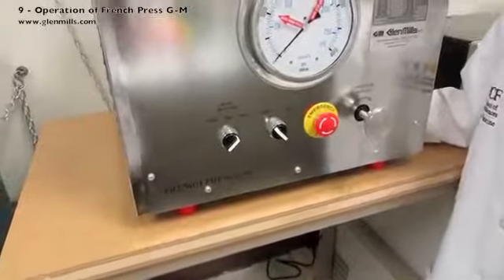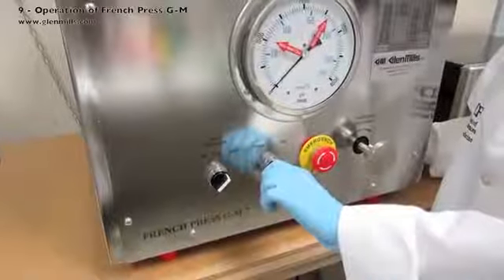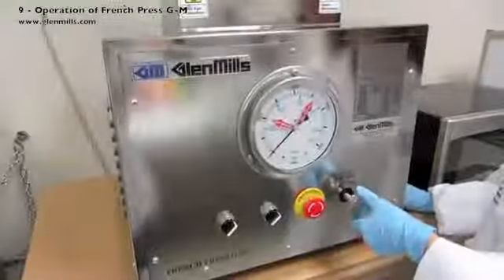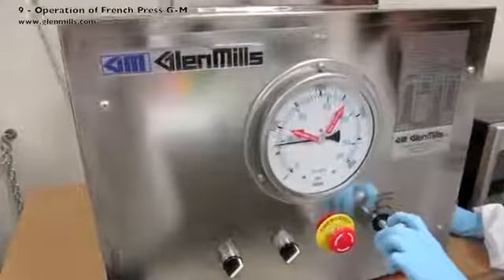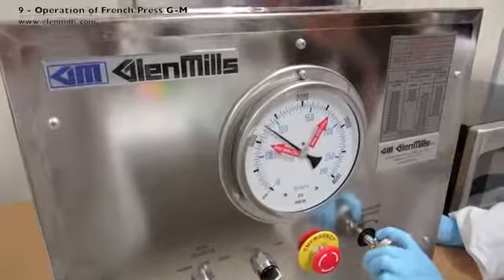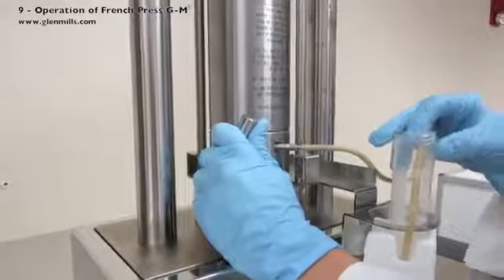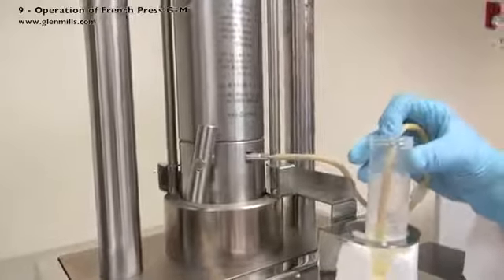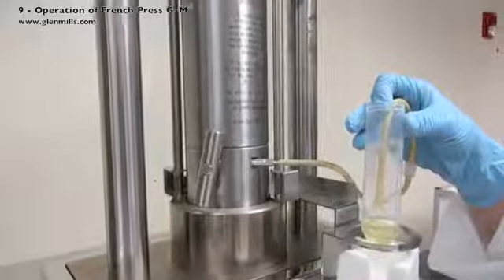French Press G-M™ Operating Instructions Part 09 - Loading by Aspiration